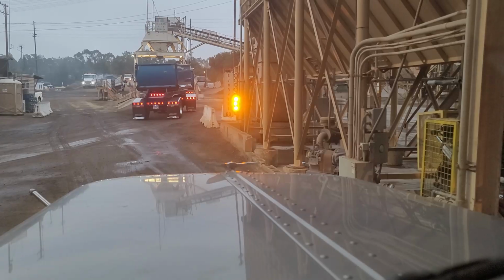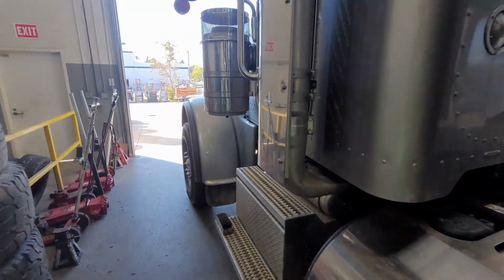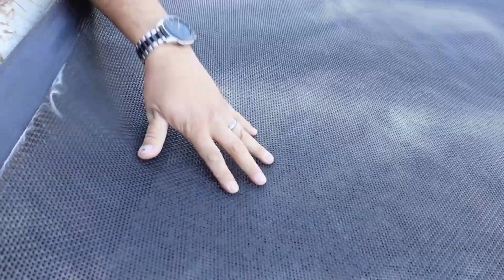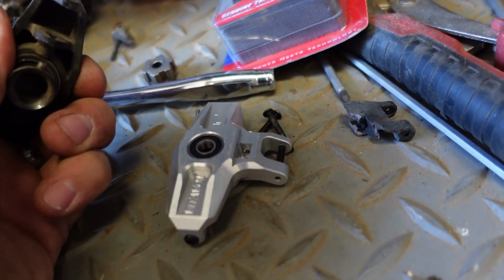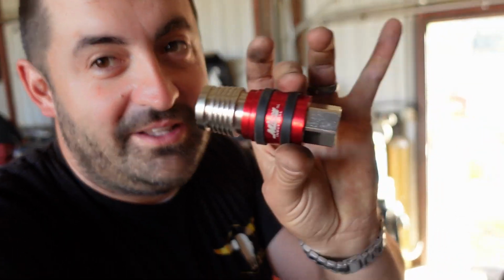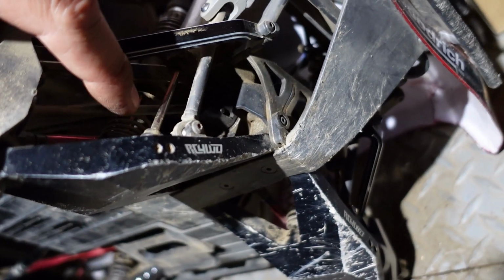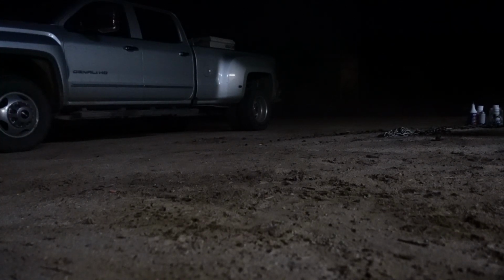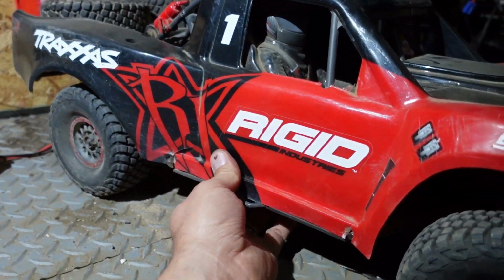TRAXXAS UDR IS FINALLY FINISHED. AND RANDOM TRUCK DRIVER SAVED ME FROM A BLOW OUT.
Took some time to actually sit down and put back together one of  my favorite RC trucks back together and hopefully its for good this time. My super helper got to race the car around a little bit and it was good times.